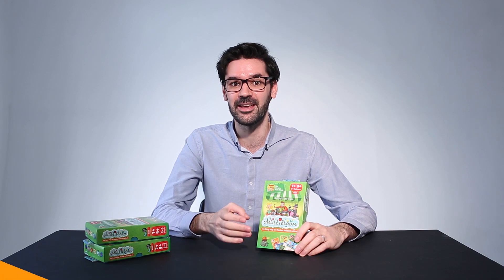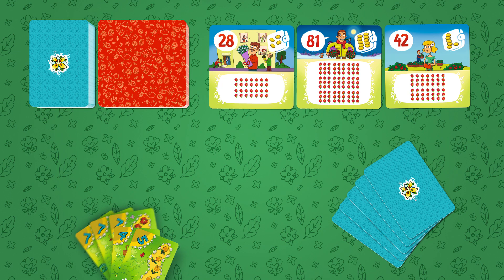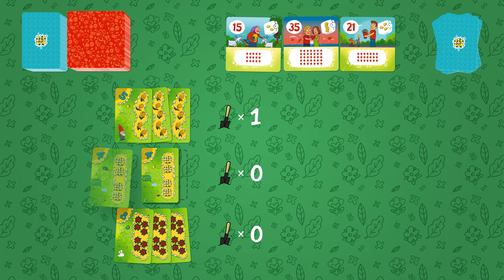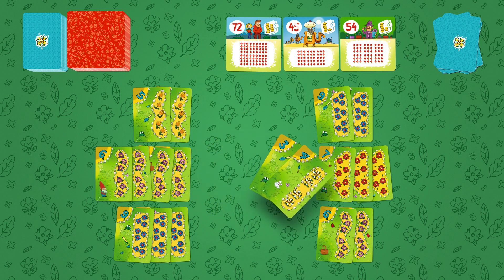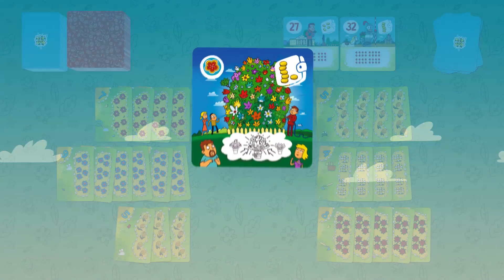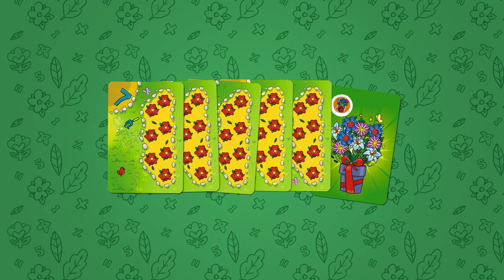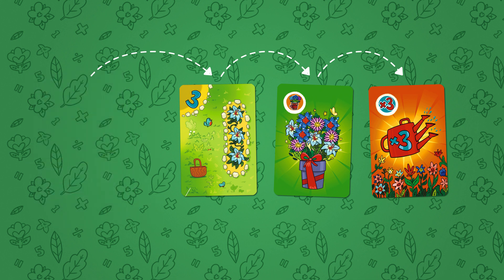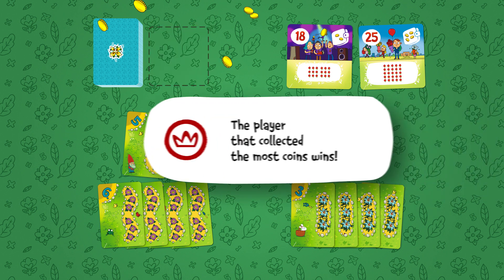MultiBloom by The Brainy Band | How to play | Educational board game for kids 7+, 9+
'Multibloom' helps kids with mastering the multiplication table without boring drill. After playing a few times, it's now easy for your kid to see why 6*2 is equal to 3*4.